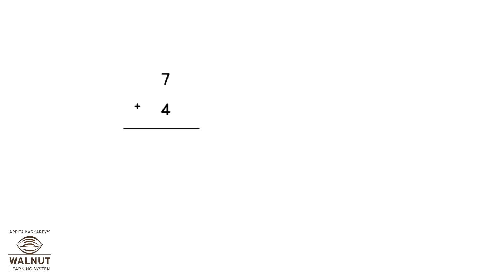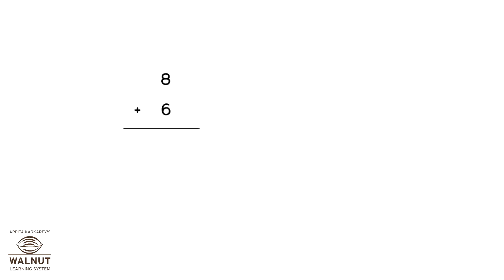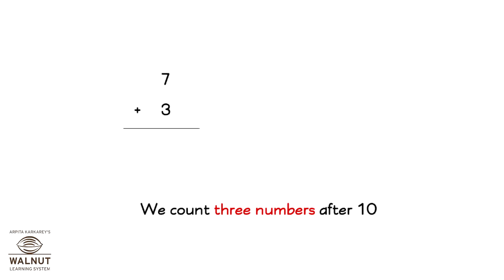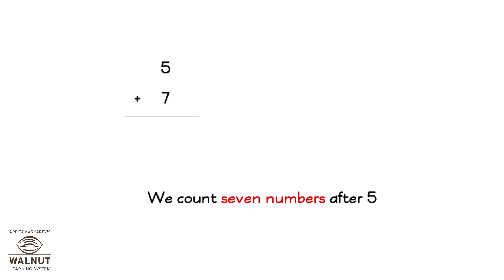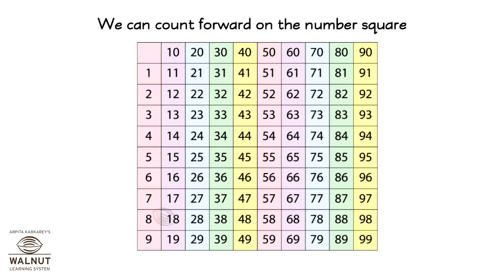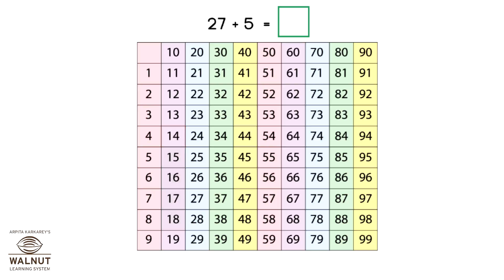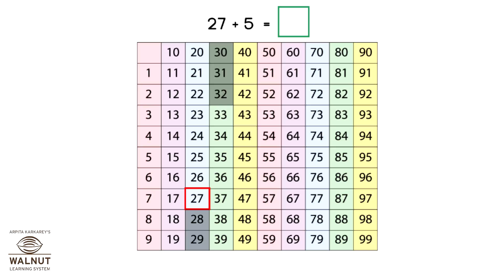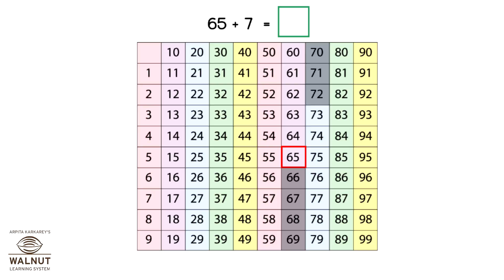2 Math - Addition by counting forward - Counting forward